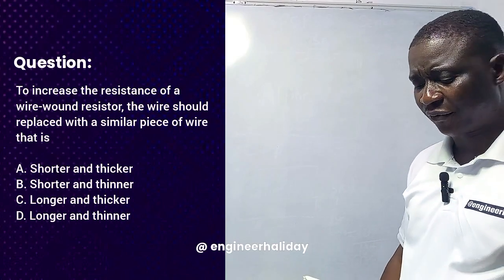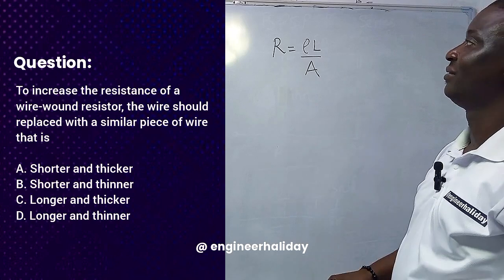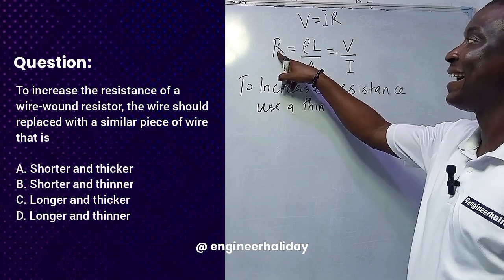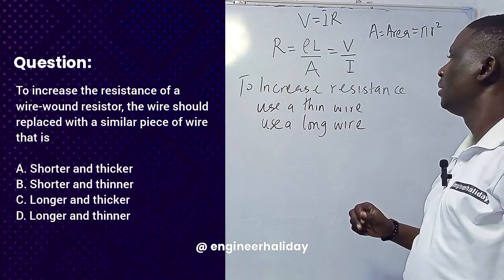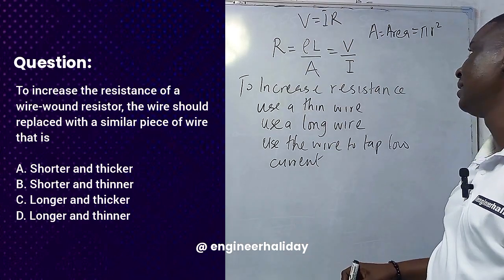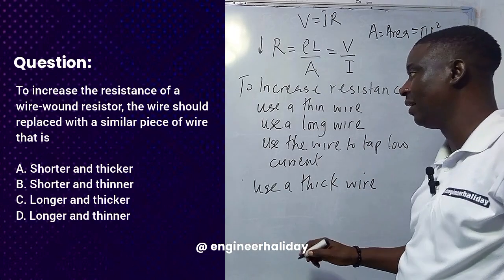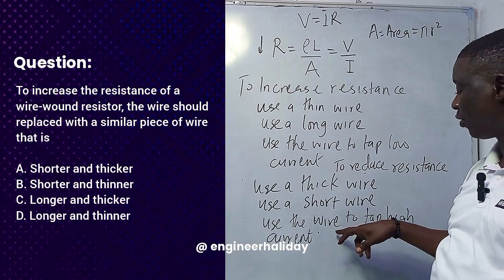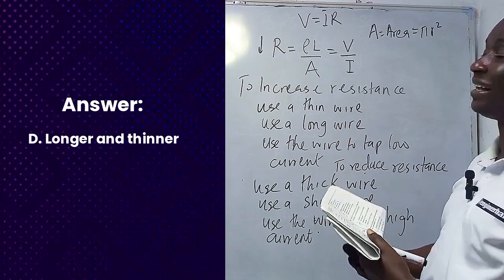QUESTION ON RESISTANCE